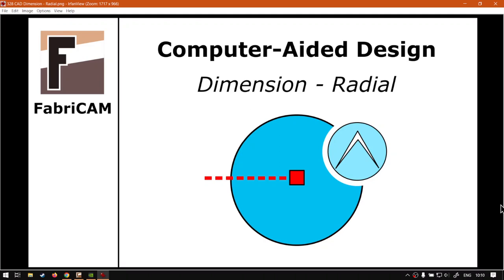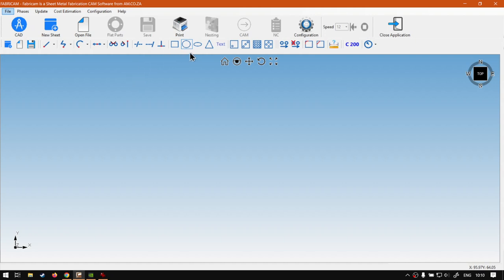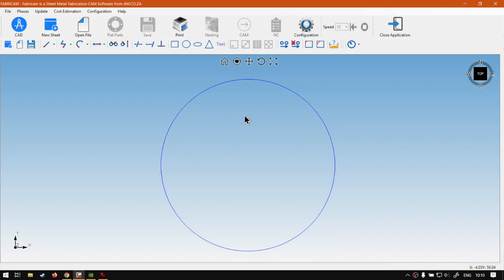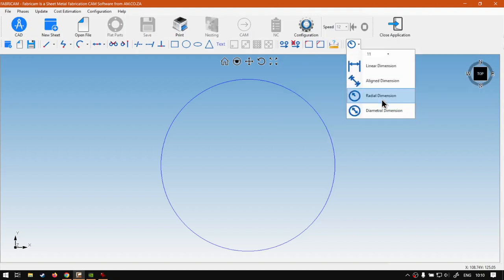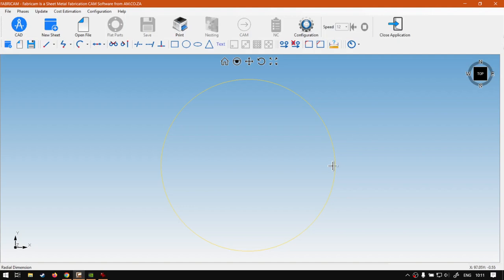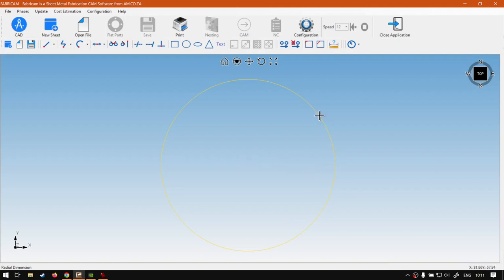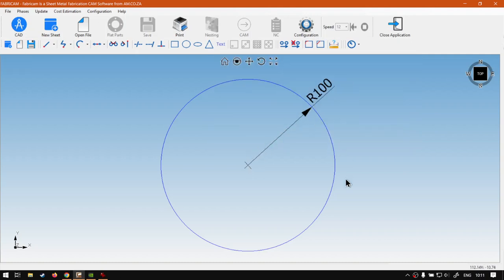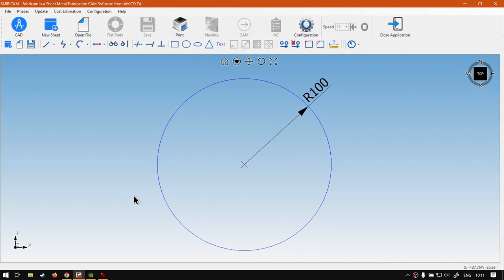FabriCAM Software CAD Dimension Radial Measurement (Part 3) Step by Step Video Tutorial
Now that we have looked at the two points Dimension tools, lets have a look at the more circular ones.

From the Circular Dimension tools available, we will be looking at the first one which will be the Radial tool option.

This video is part of a Mini-Series. Next video covers CAD Dimension – Diametral. Previous video covered CAD Dimension – Aligned.